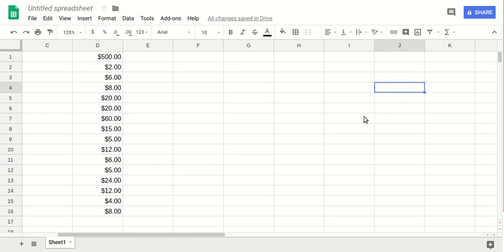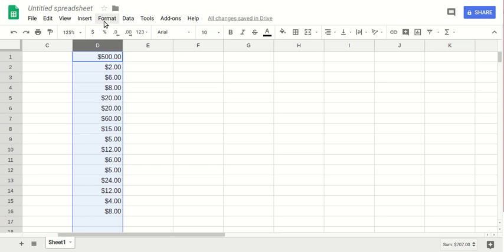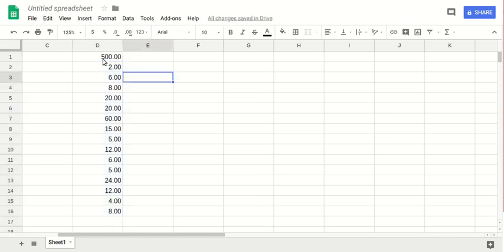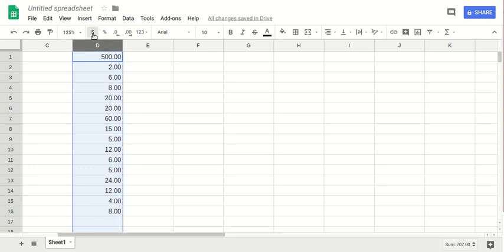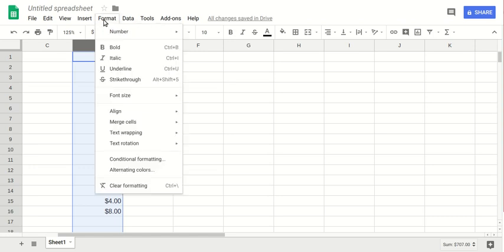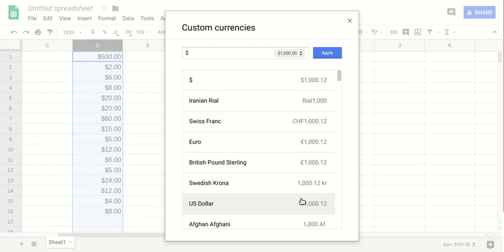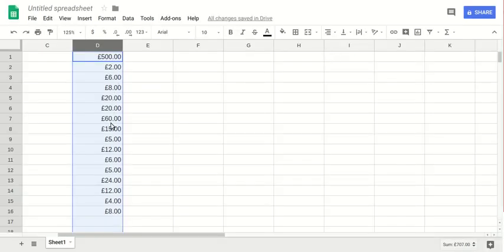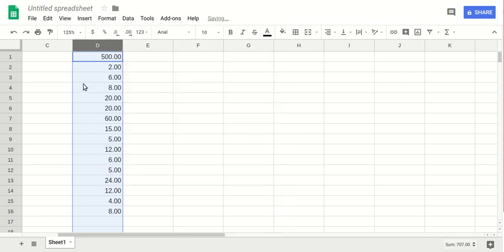remove and add any currency sign in Google Spreadsheets data!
remove or adding currency sign or currency symbol in google spreadsheets